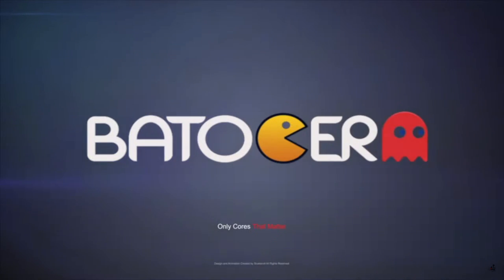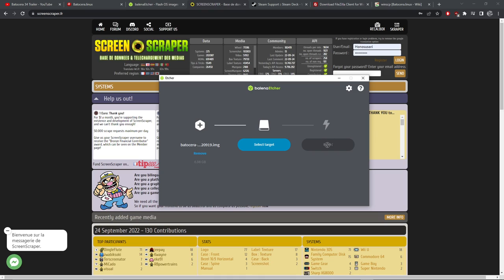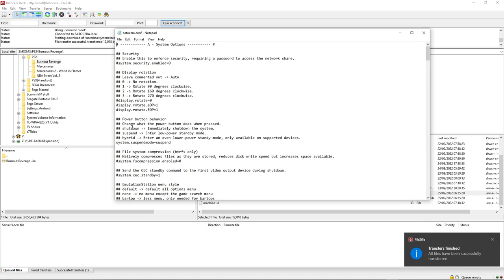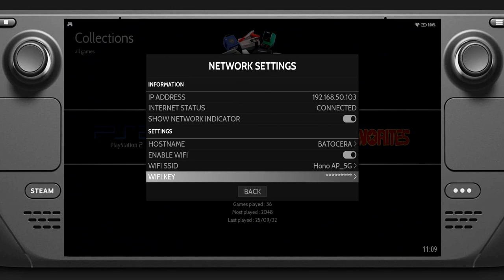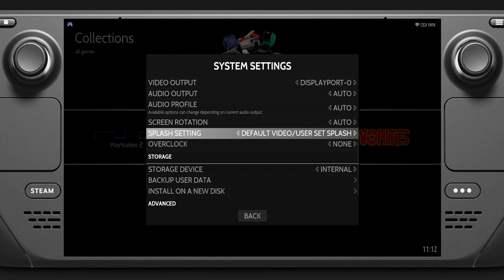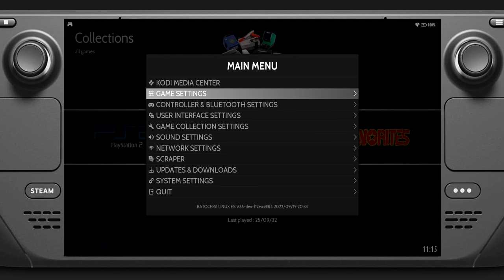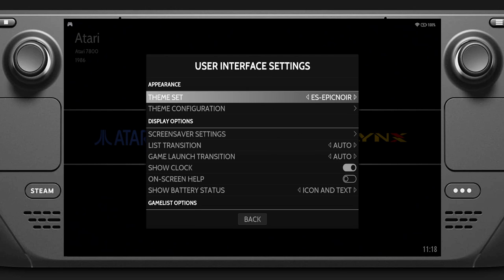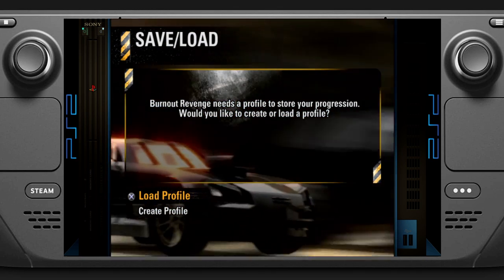Steam Deck | Install & Setup Batocera - A Retro Gaming OS To Boot From SD Card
A video to help you get the Batocera OS installed and setup on your Steam Deck, to enjoy retro gaming and multimedia on the go!

Time Stamps -
0:00 - Intro
0:57 - Downloading The Needed Software
2:23 - Flash Batocera Image To SD Card
3:21 - Getting Into The Steam Deck's Boot Menu
4:28 - FTP To Transfer BIOS & Games To Batocera Over Network
8:16 - Setting Up The Network In Batocera
9:07 - Set Up The Database To Scrape Our Games
9:40 - Updates & Downloads Section
10:58 - System Settings
12:28 - A Quick Look At Kodi
13:40 - Ungrouping Systems
14:24 - Update The Game List
14:54 - Scraping Games For Artwork Etc.
17:50 - Bluetooth Settings
18:07 - Changing To My Favourite Theme
19:55 - Testing PS2 & How To Quit
21:14 - Outro